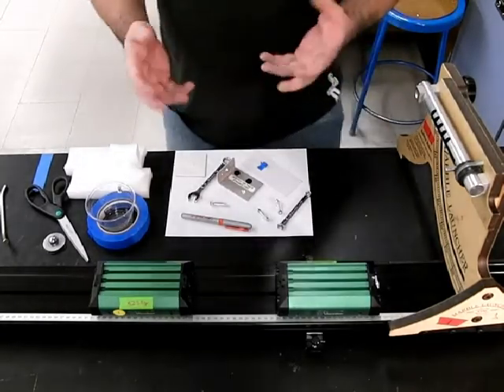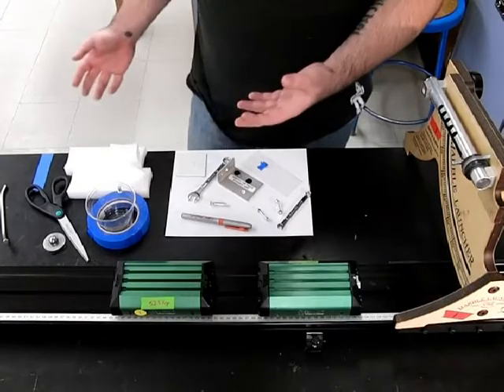Making a rolling cannon out of a Vernier cart and CPO Launcher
This shows you how to modify a CPO marble launcher and Vernier dynamics cart to make a rolling cannon that shoots and show recoil.  It also shows you how to make a catcher attached to another cart in order to demonstrate inelastic collisions.